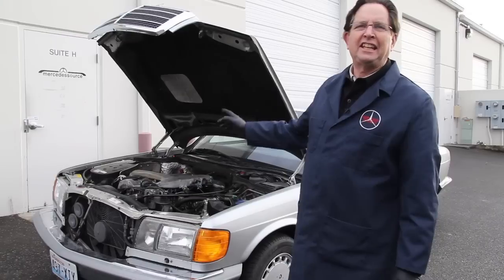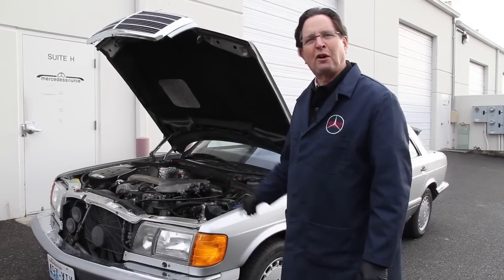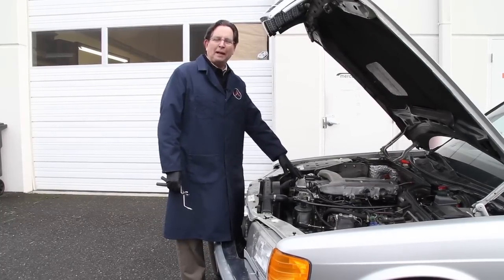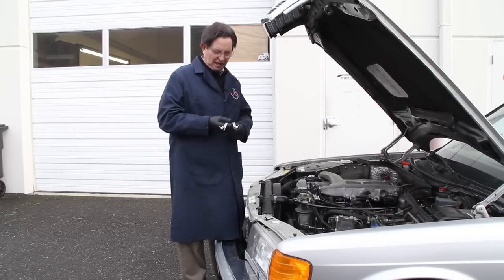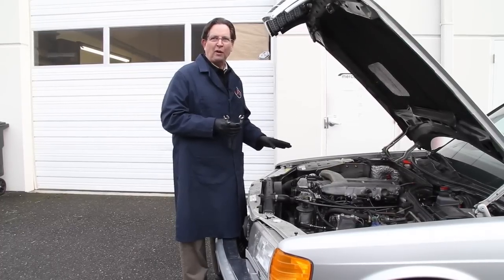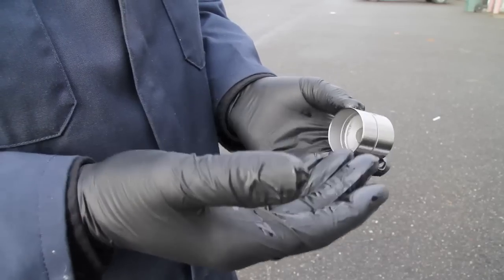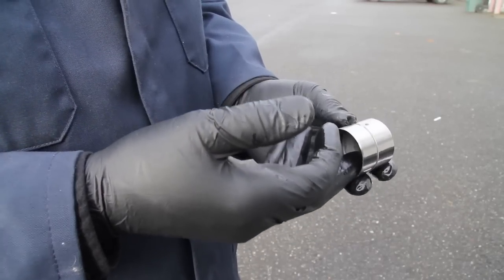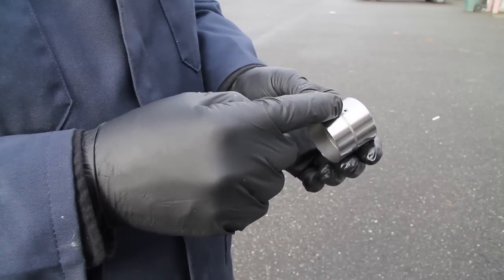1986 to 1995 Mercedes Diesel Engine Valve Adjustment Automatic: How to Recognize Trouble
An introduction to what may be required to solve the problem of noisy lifters on 60x diesel engines from 1984 to 1993. This includes the 190D 300D 300TD 300SDL 350SD 350SDL and 300SD. These valves are NOT adjustable like the older diesels and you can not adjust out the noise if you hear it on the OM 601 OM 602 OM 603 and OM 604 engines. Related products available